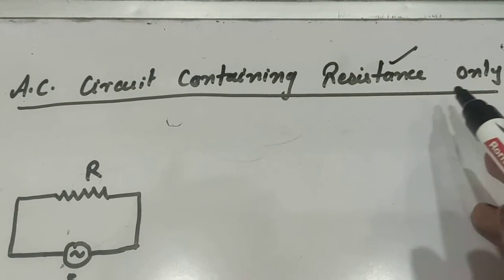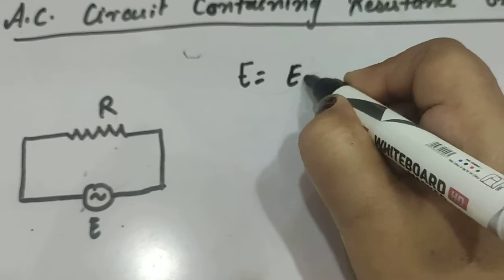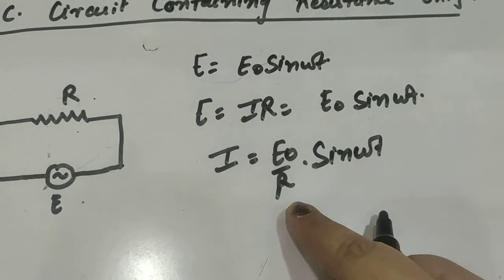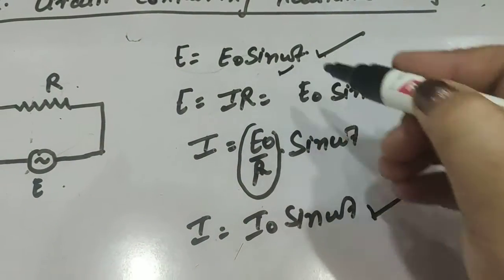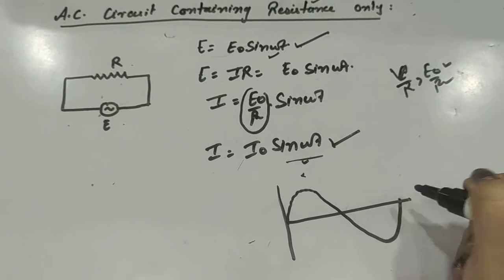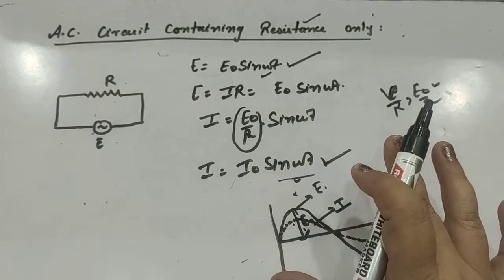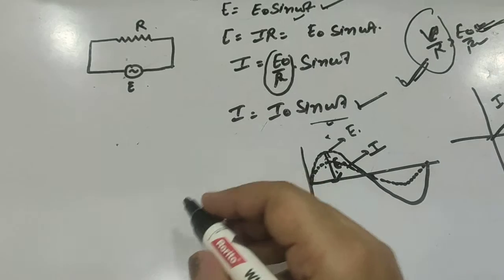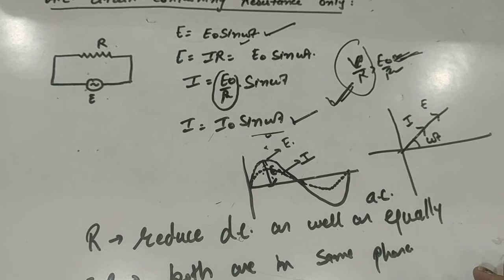Ac circuit containing resistance only